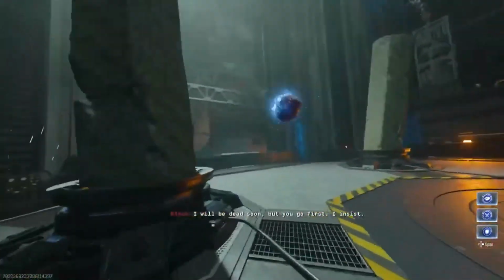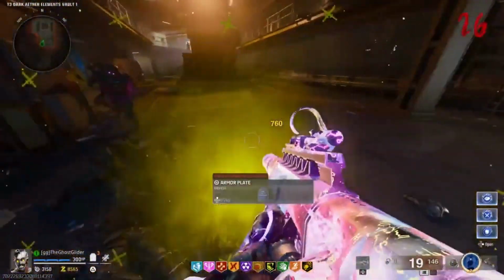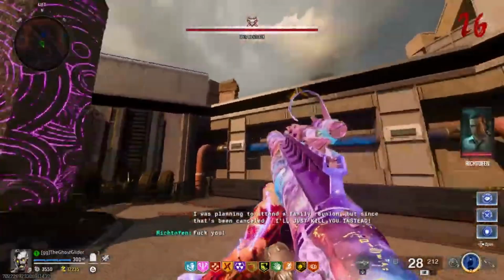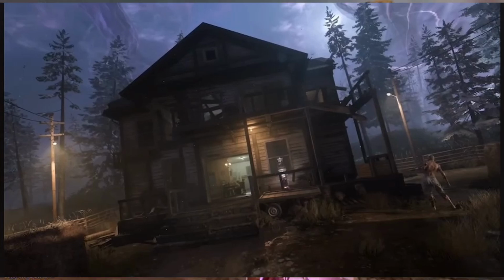Carry Over Cancelled And First Look At Farm Map In BO7